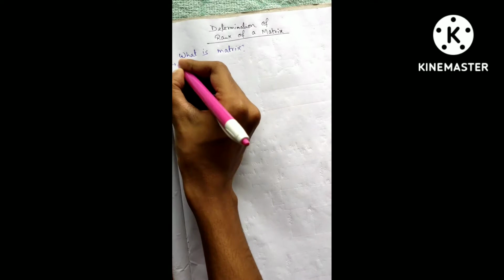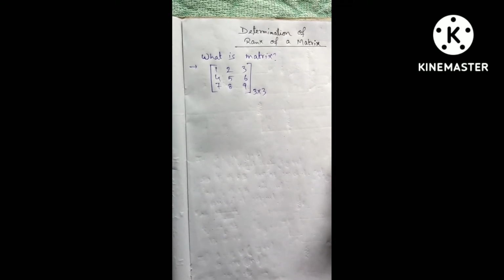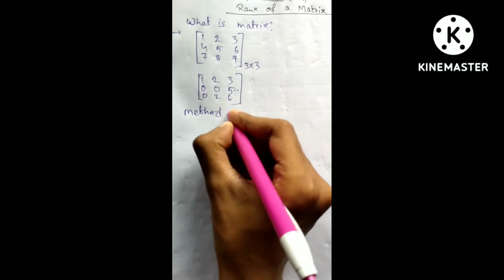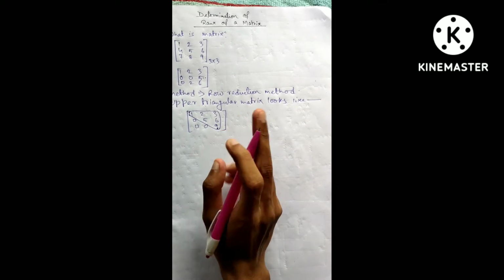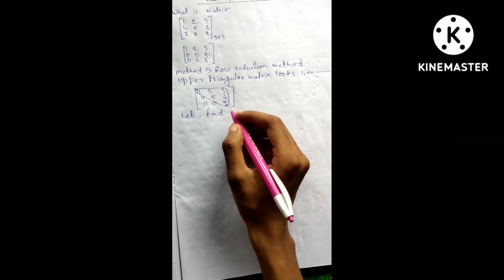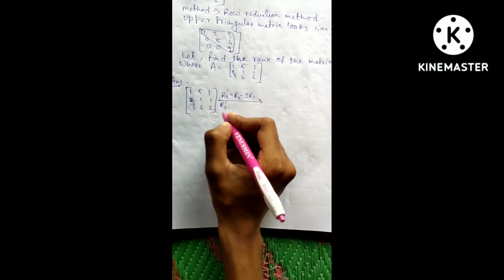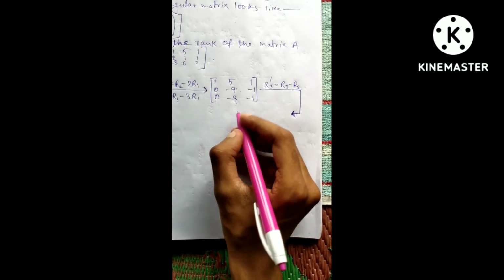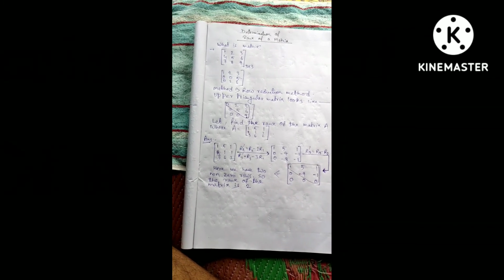Rank of Matrix || Rank of Matrix engineering || Rank of a Matrix example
Dear students, in this I have tried to understand you how to determine the rank of a 3×3 matrix. I hope you will clearly understand all the steps. After watching the video please download the study material from the link given below

Besides it, another videos are available on the channel. You may watch these videos